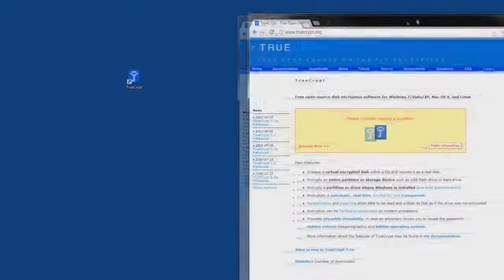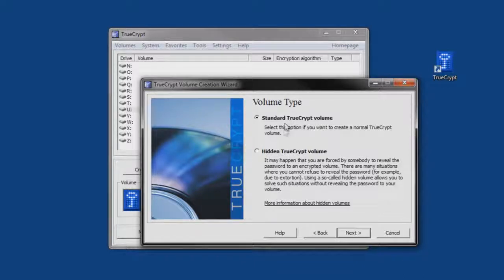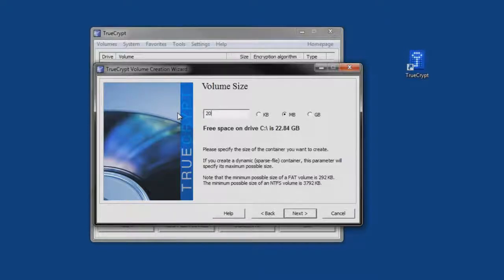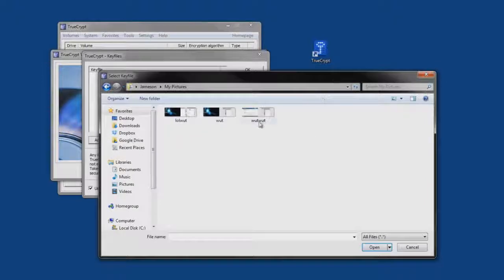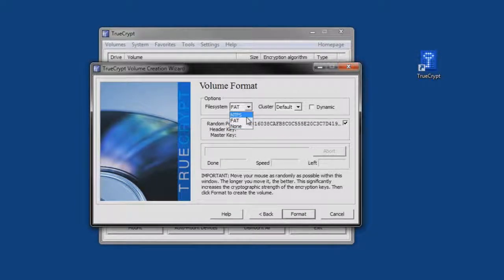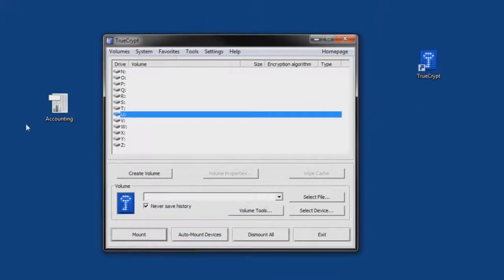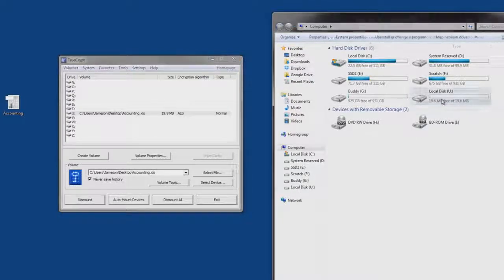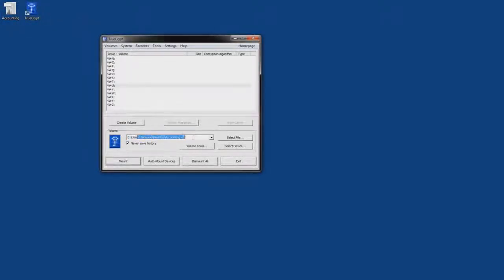How To Use TrueCrypt Create Value and Mount it